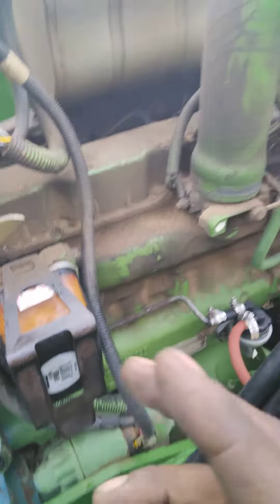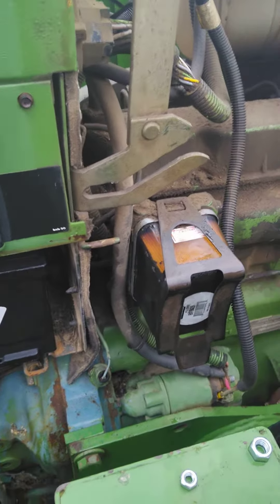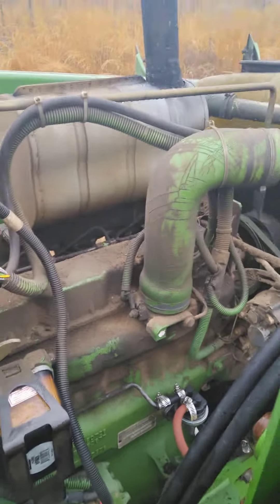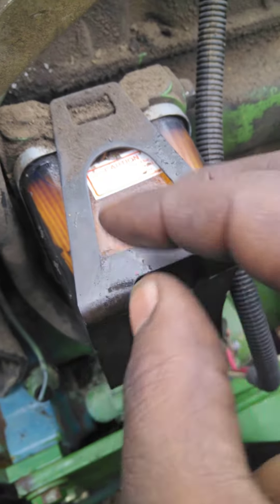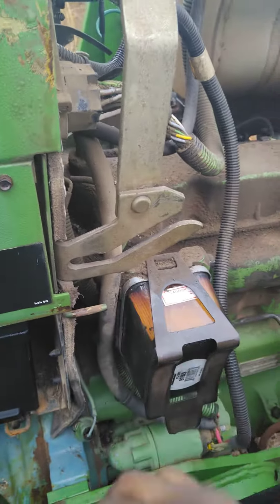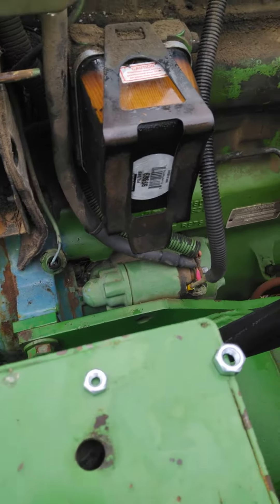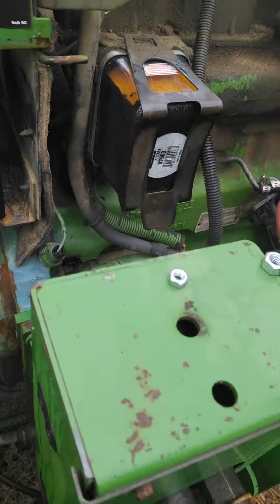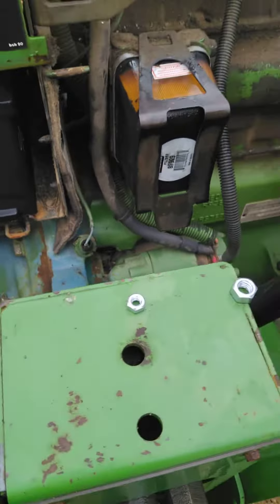how to fix a John Deere I need help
anybody can help me with my problem on my John Deere@billydsoutdoorstv5411